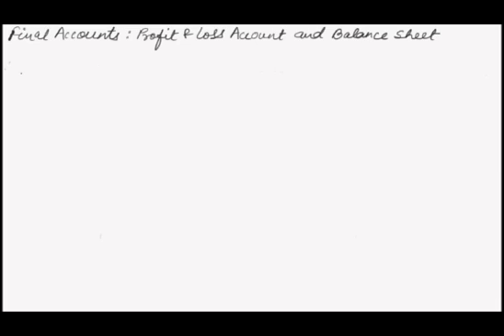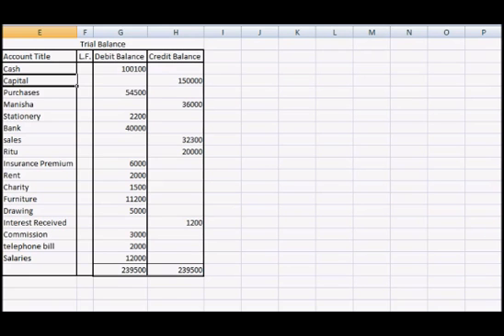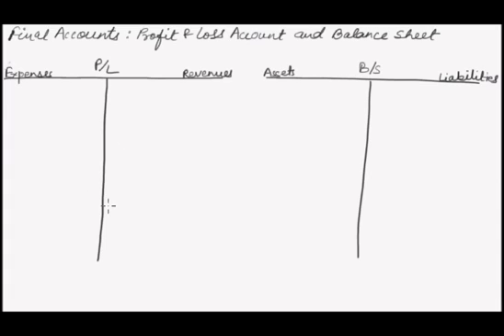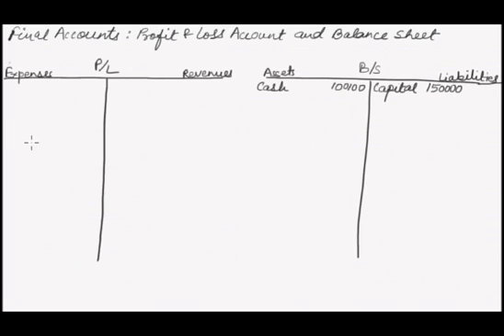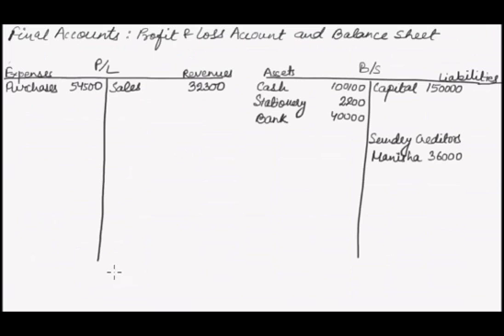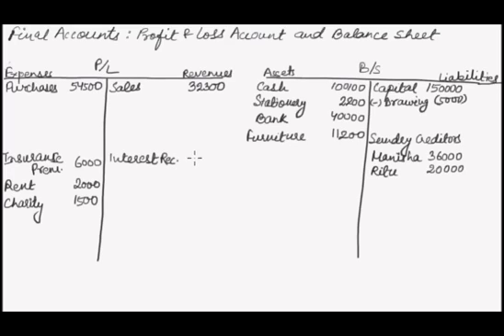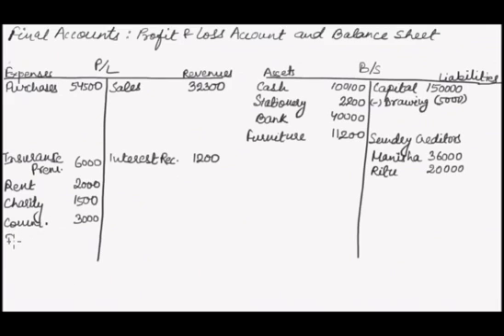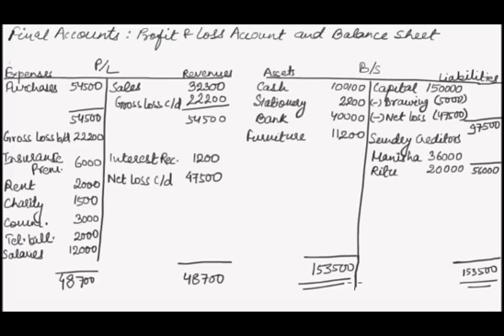Lec 13. Balance Sheet | Preparing Profit and Loss Account | Trial Balance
Financial Accounting; (Accountancy); Accounting for Managers: Management Studies:

Lec 13. Preparing Profit and Loss Account | Preparing Balance Sheet | Trial Balance;

Profit and Loss Account and Balance Sheet 00:00:00-
*Preparing profit and loss account and balance sheet using the already prepared trial balance
*Step 1- How to open profit and loss account and balance sheet simultaneously?
*Step 2- Open revenue and expense accounts in profit and loss statement and asset and liabilities in the balance sheet
* Step -3- Identifying each account in the trial balance, their characteristic and entering them under the proper category in profit and loss statement and balance sheet.
*How to balance the revenue and expense sides in the profit and loss statement?
*What is gross loss?
*What is ‘gross loss brought down’?
*What is net loss?
*What is ‘net loss carried down’?
*What is the relation between capital amount and net loss?